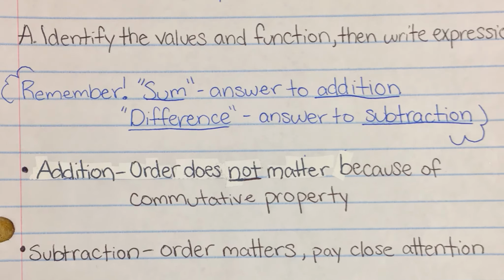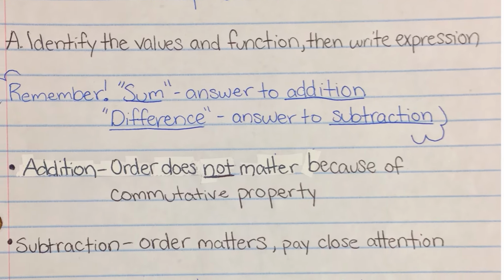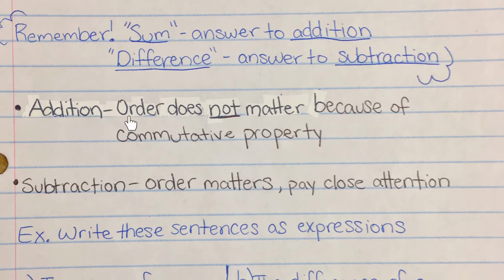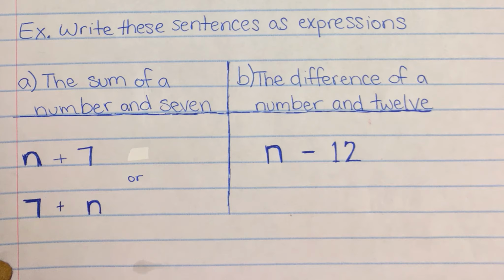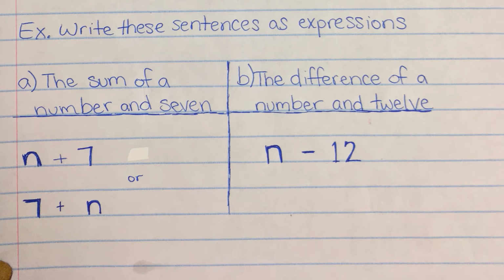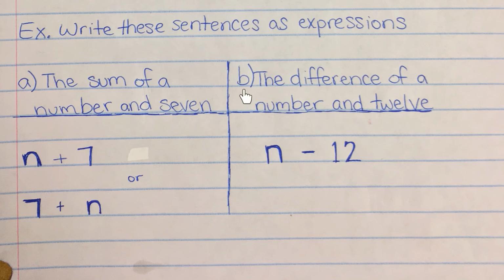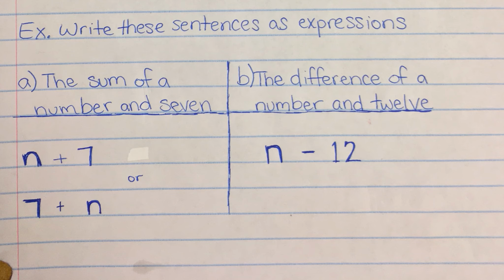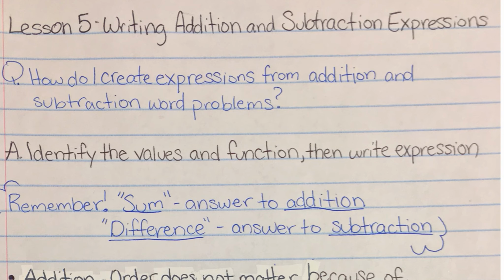M4 Lesson 5 Writing Addition and Subtraction Expressions